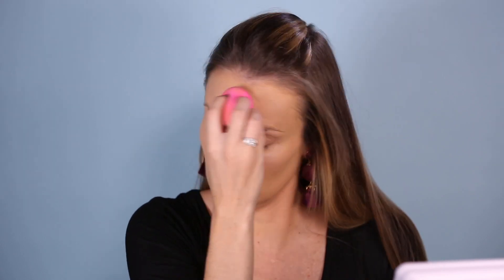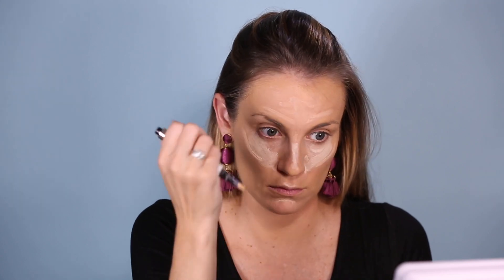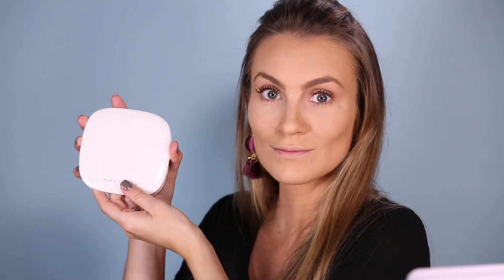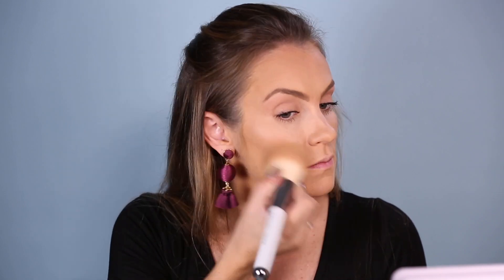Glossy Lids Makeup Tutorial | Angela Lanter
Glossy lids makeup tutorial.